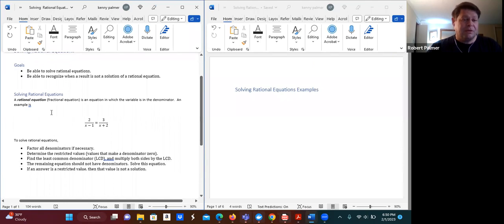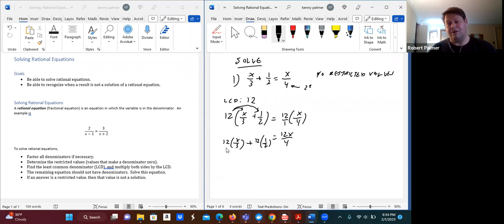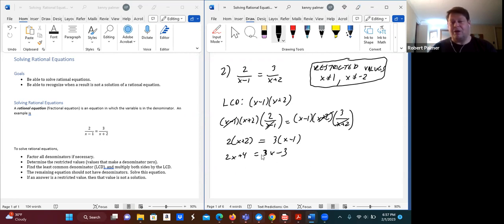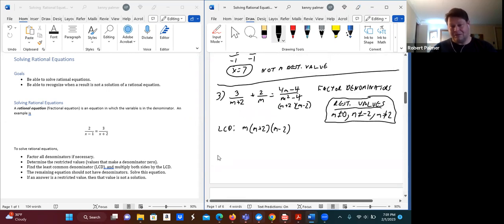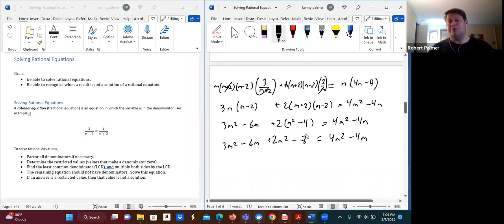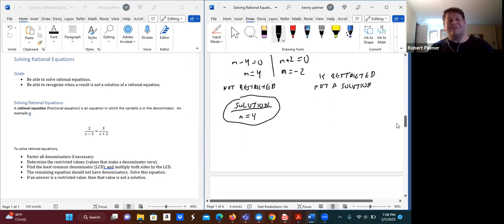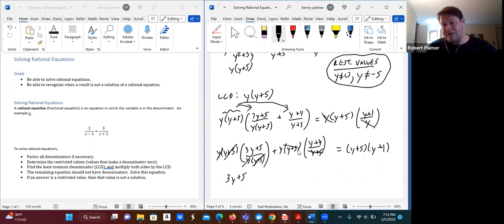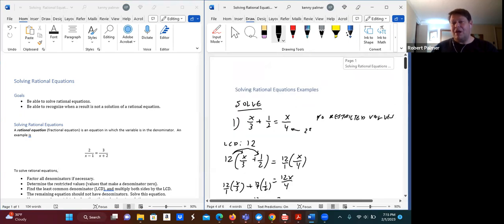Solving Rational Equations